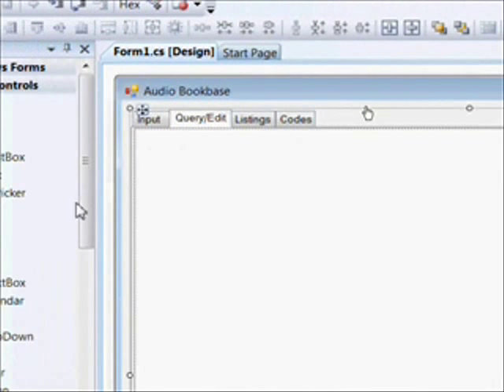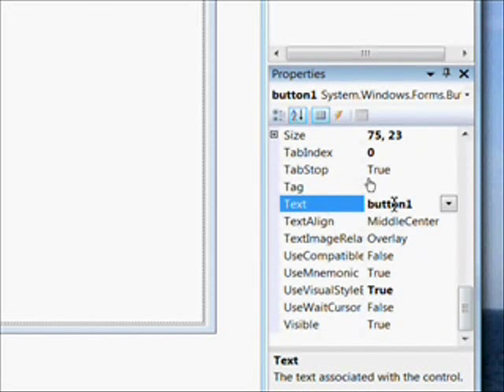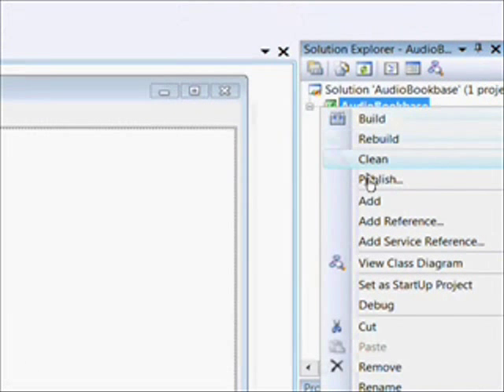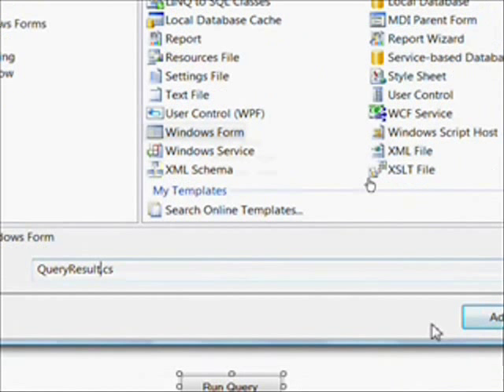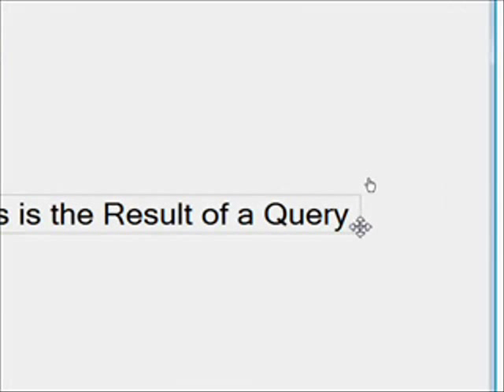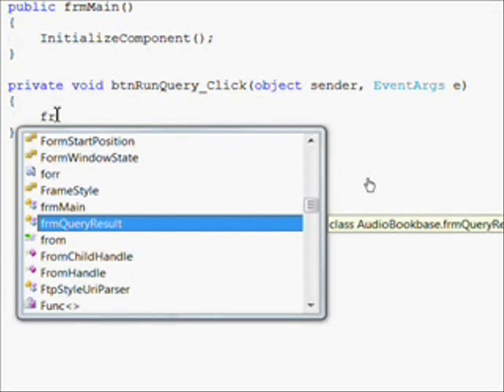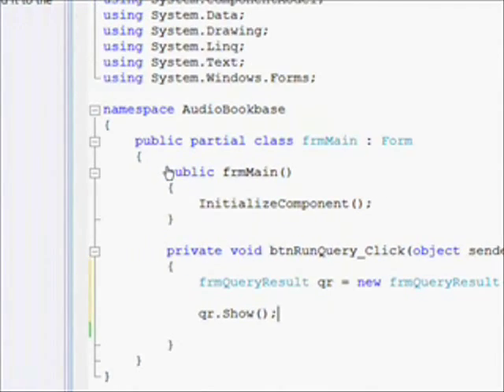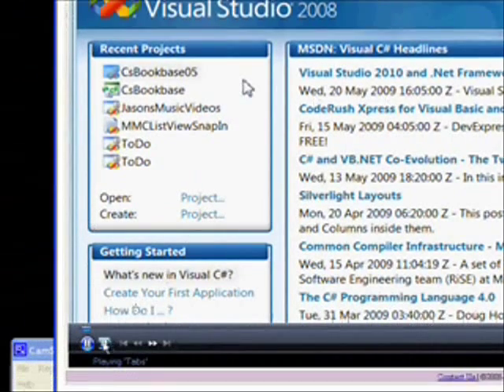C# Edge 45 - Alexa02 - C# Parent Forms and Child Forms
has all my video tutorials usually with source code in an organized cyber-library. In this the second Alexa project tutorial, we create a Child Form ultimately to be used to display the results of a TSQL Query to an SQL Server database. We demonstrate how to invoke and display this Child Form from the Parent Form that created it.